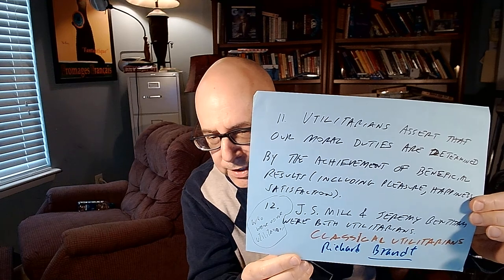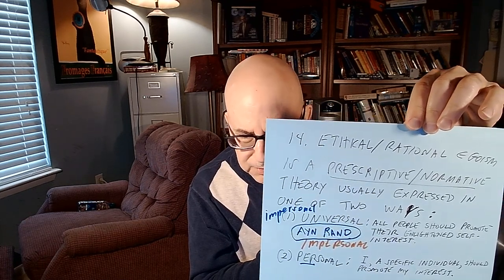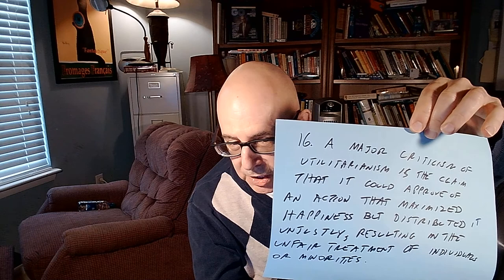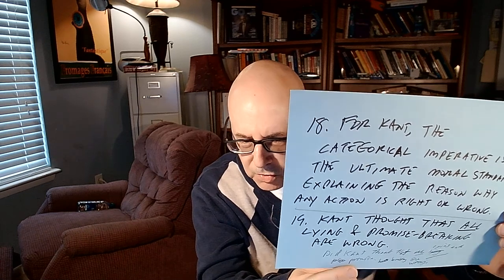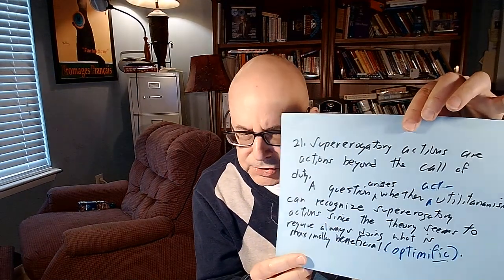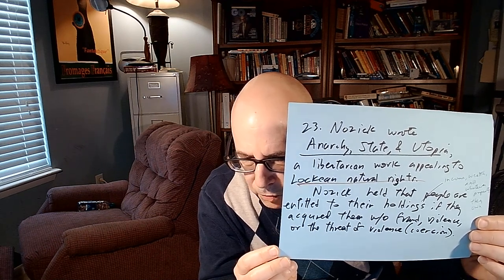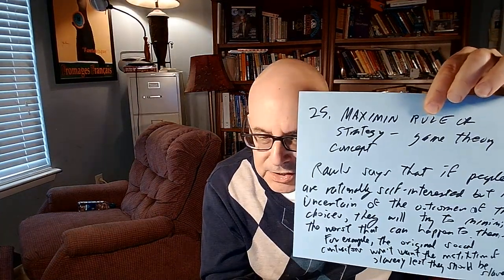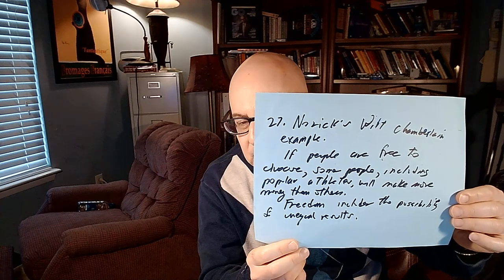Professor Rod Evans's first test review for Business Ethics, Phil. 303, at Old Dominion University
Lecture goes over the document for the first test review for Professor Rod Evans's course Business Ethics, Phil. 303, at Old Dominion University. The review covers material from the first three chapters of William H. Shaw's "Business Ethics" (8th ed. Cengage, 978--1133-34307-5)